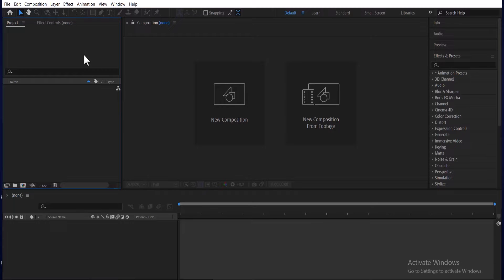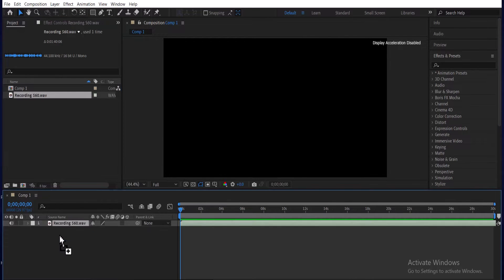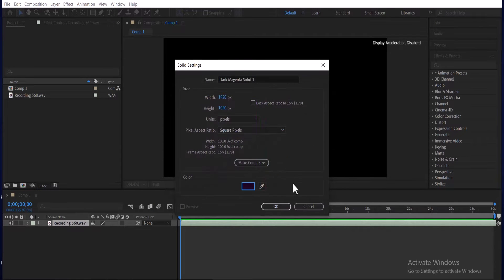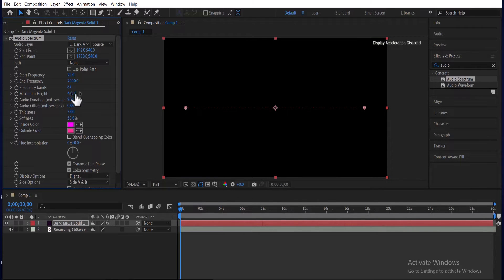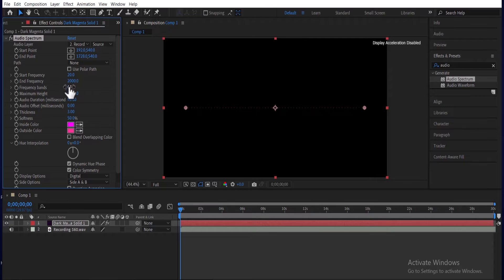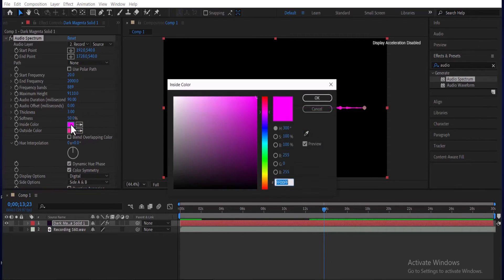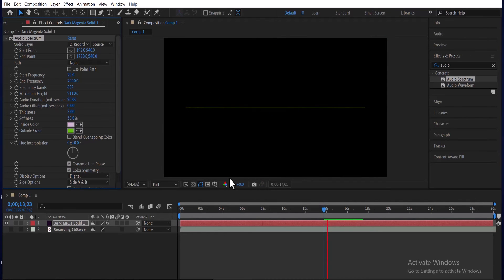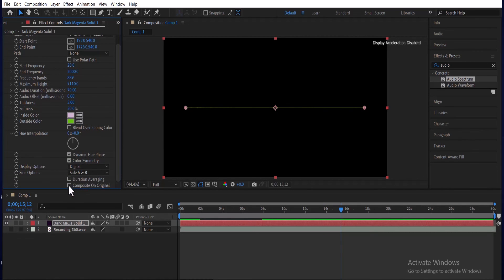How to Create AUDIO SPECTRUM in After Effects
How to create REACTIVE AUDIO SPECTRUM in Adobe After Effects 2023 - Tutorial

Create a new composition: Right-click in the Project panel and select "New Composition". Set the composition settings according to your requirements, such as the frame size, frame rate, and duration. Make sure the duration matches the length of your audio file.

Create a new solid: Go to "Layer" and "New" and "Solid". Choose a color that you want for the reactive audio spectrum and click "OK". This solid will serve as the background for your audio spectrum.

Apply the Audio Spectrum effect: With the solid layer selected, go to "Effect" and "Generate" and "Audio Spectrum". This will apply the Audio Spectrum effect to the solid layer.

Link the audio file to the spectrum: In the Effect Controls panel, find the "Audio Layer" drop-down menu under the Audio Spectrum effect settings. Choose the imported audio file from the drop-down menu. This will link the audio file to the spectrum and make it react to the audio.

Customize the audio spectrum: Adjust the settings within the Audio Spectrum effect to achieve the desired look. You can change the color, height, thickness, frequency range, and other parameters to create a visually appealing audio spectrum.

Add additional visuals (optional): If you want to enhance the visual representation of the audio spectrum, you can add effects or graphic elements to the composition. For example, you can use shape layers or particles to accompany the reactive audio spectrum.

Preview and refine: Play back the composition to see how the reactive audio spectrum looks and adjust any settings as needed. You can also add keyframes to control the animation or make any further tweaks to the visual elements.

Render and export: Once you are satisfied with the reactive audio spectrum, go to "Composition" and "Add to Render Queue". In the Render Queue panel, set the output settings such as format, resolution, and destination. Click on the "Render" button to export the final video with the reactive audio spectrum.

By following these steps, you can create a reactive audio spectrum in Adobe After Effects 2023 to visually represent your audio file. Experiment with different settings and effects to achieve unique and visually appealing results.

chapters
00:00 new composition
00:08 new solid layer
00:21 audio spectrum
00:56 outro Other tutorials